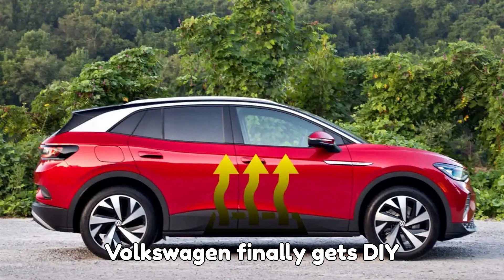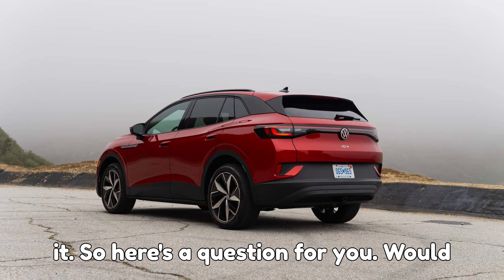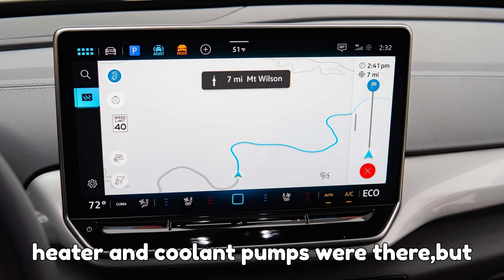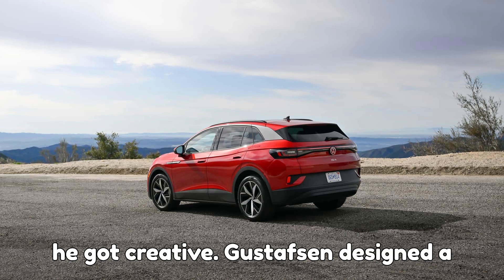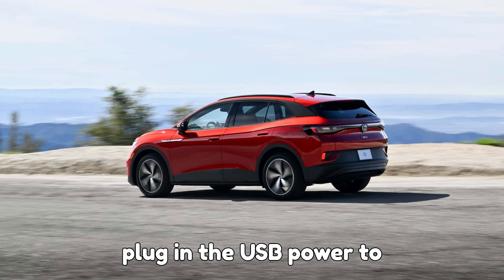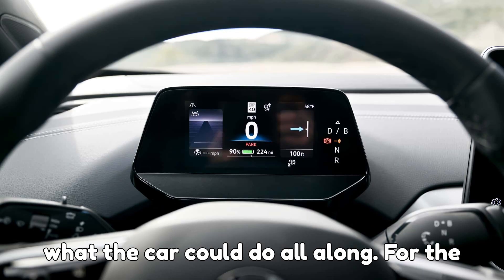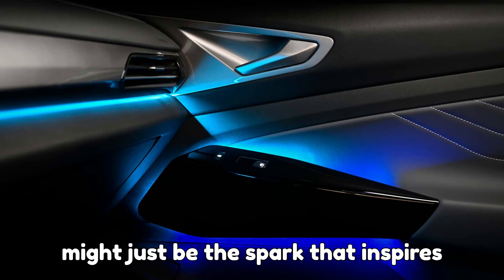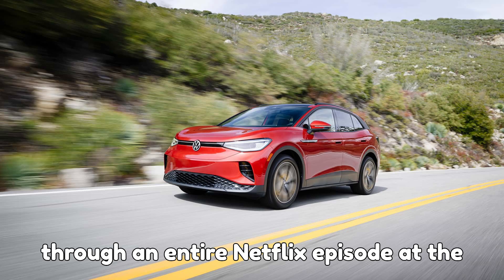Volkswagen DIY Battery Preconditioning Hack: Charge Faster in Winter Instantly!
Volkswagen EV owners, rejoice! For years, ID.3, ID.4, ID. Buzz, Skoda Enyaq, and Cupra Born drivers faced slow charging in cold weather due to a missing battery preconditioning feature. The hardware was always there, but software restrictions held it back—until now.

Thanks to the ingenuity of security engineer Fredrik Gustafsson, a simple $40-$50 DIY circuit board can trick your EV into preheating the battery before a charging session. This clever hack plugs into your BMS harness, is powered via USB-C, and finally unlocks faster winter charging—even on older 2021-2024 models.

While it requires manual activation and tinkering behind the glovebox, the setup is safe and uses the car’s built-in failsafes. Version 2 is even in development, promising smartphone control and remote monitoring. For tech-savvy EV enthusiasts, instructions and schematics are available on Gustafsson’s GitHub page.

Battery preconditioning can boost charging speeds by up to 30% in freezing weather, saving time and frustration at DC fast chargers. Would you try this DIY hack, or wait for Volkswagen’s official update?

Watch until the end for full insights, tips, and clever EV hacks.